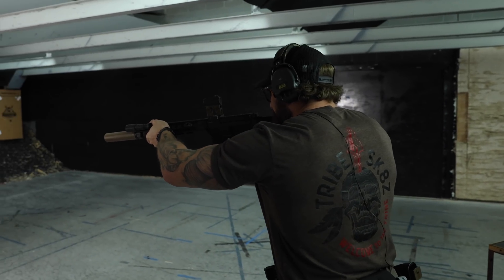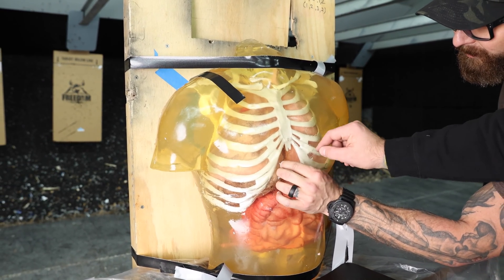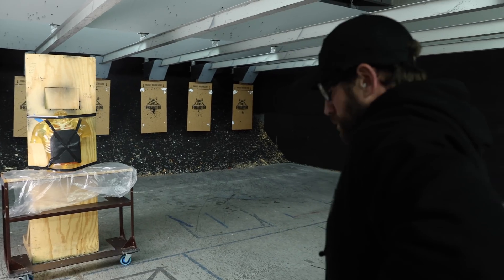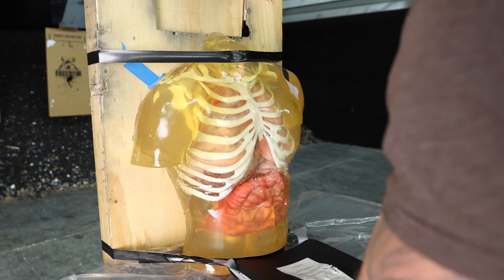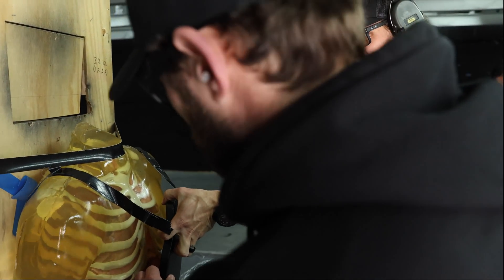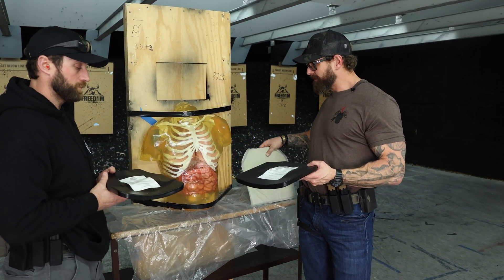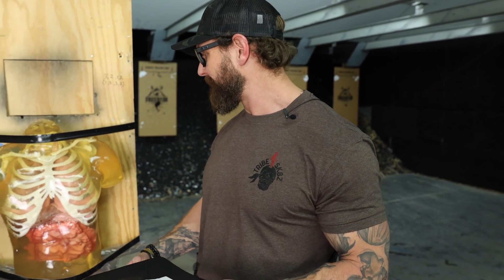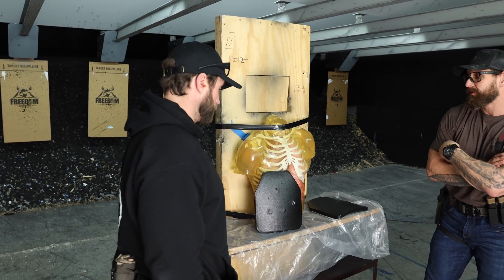GBRS Group Ballistic Plate Level III ICW & GT Testing Part 3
In this third installment, we tested our Level III ICW Special Threat & Level III ICW Green Tip plates. In this test, we did not use the soft armor kevlar that's supposed to be used in conjunction with (ICW) with plates because we wanted to see the deformation and it's effect on a @ballisticdummylab Torso and the results were surprising!
We are realistic and understand not a lot of people will wear the soft armor backer, we just wanted everyone to see the back face trauma and understand what they will do and possibly feel like. Overall we were very impressed and have a few found respect for armor and the science behind it.